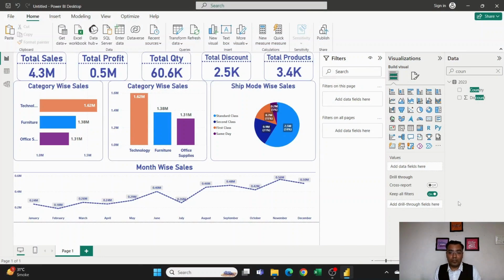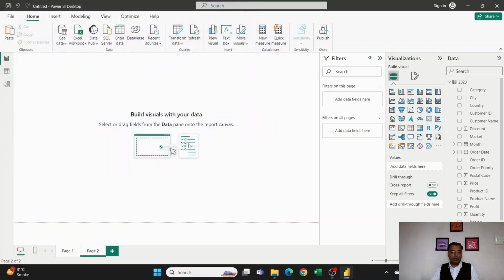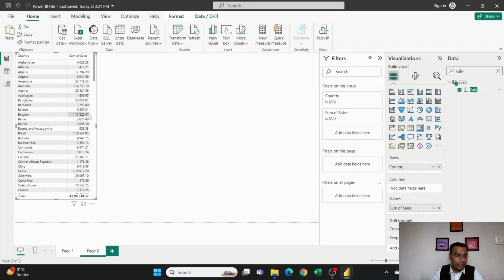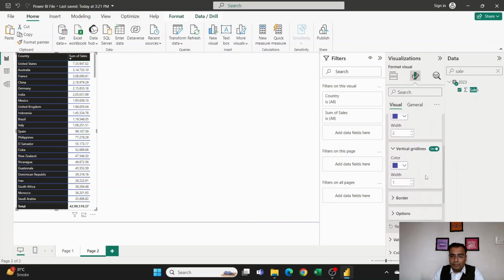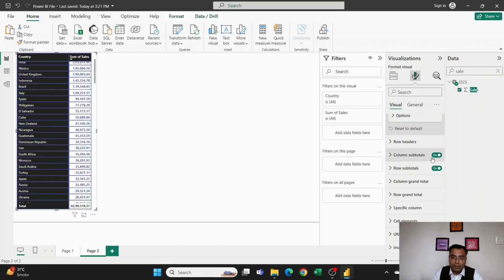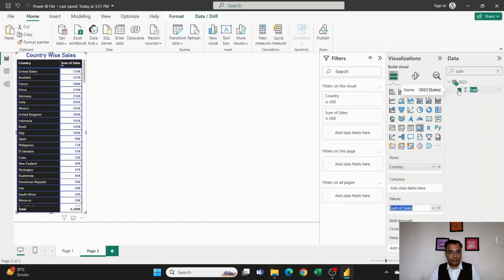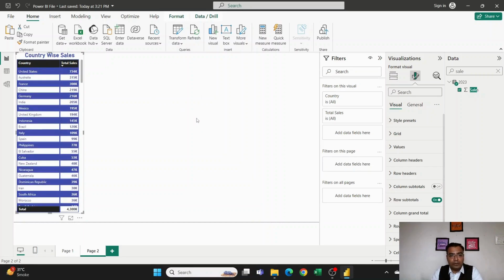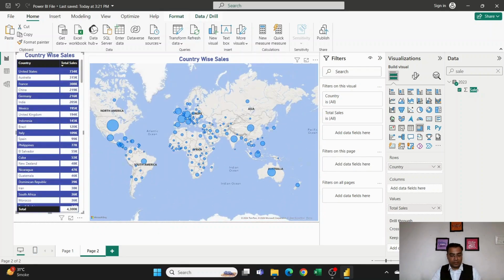How to create Matrix & Map Visual in Power BI📊🗺️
Unlock the Power of Matrix & Map Visuals in Power BI! 📊🗺️ | Data Geeksters

Welcome to Data Geeksters! 🚀 Ready to elevate your data visualization game? In this tutorial, we'll guide you through creating both matrix and map visuals in Power BI. Whether you're a data enthusiast or a seasoned analyst, these visuals are essential for presenting complex data in an easily understandable format.

What You’ll Learn:
✅ Understanding the uses of matrix and map visuals
✅ Creating a matrix visual to display detailed data tables
✅ Building an interactive map visual for geographical data analysis
✅ Customizing and formatting visuals to enhance data storytelling
✅ Best practices for using matrix and map visuals effectively

Matrix and map visuals are powerful tools for analyzing and presenting data. By mastering these techniques in Power BI, you can create more dynamic and insightful reports, making it easier to convey your findings to your audience.

Let's unlock the full potential of Power BI together!